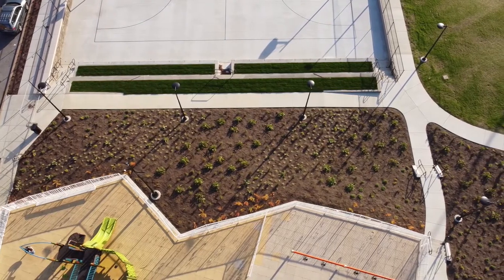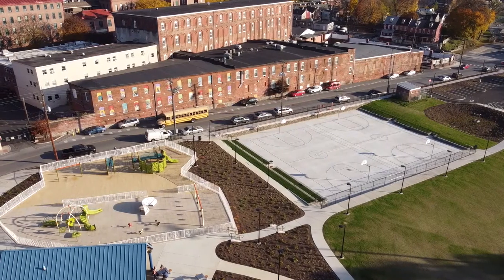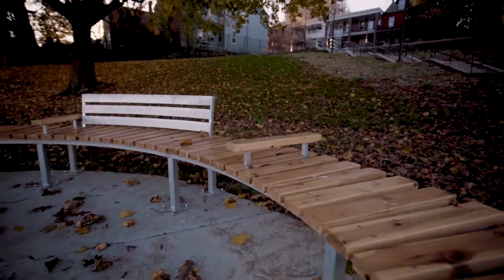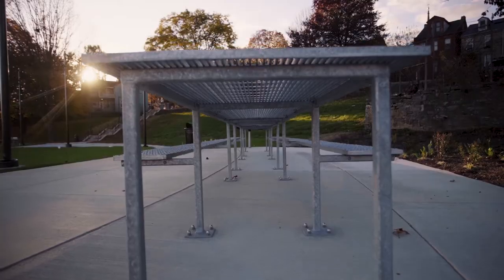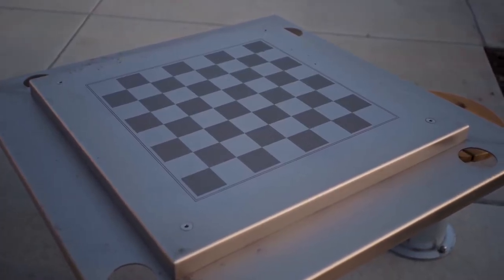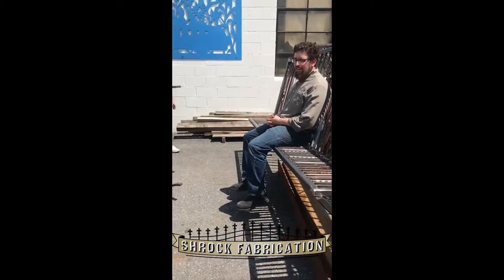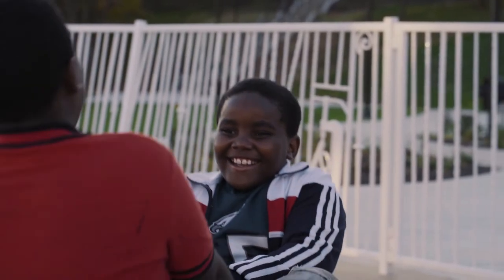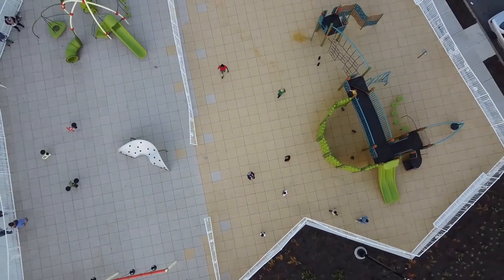Matthew Geller on Culliton Park Art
Planning for the renovation of Culliton Park (formerly  Farnum Park, a.k.a Water Park) began in the Fall of 2017.  This project was one of our first commissions enacting a major focus area, Integrating Art into Design, from  our the new Ten-Year Plan for Public Art. Neighbors of the park selected artist Matthew Geller to collaborate with landscape architects RGS, on renovating this critical public space in Southwest Lancaster. A lot has happened in the past three years.

Geller made multiple visits to connect with neighbors of the park, Salina Almanzar created and conducted Art Pop over the course of two summers, and construction finally began this past spring.  Geller has been collaborating with local manufacturers, Shrock Fabrications to create a one-of-a-kind artwork that will function as a fence around the playground area.

The fence is will encircle the park in a “wavy” form. The sections are designed to undulate back and forth in a way that suggests movement. The pickets are made of an eclectic mix of recycled/reused parts and pieces from other fences and scraps from Shrock’s shop. The fence also incorporates seating. There are benches integrated on the inside of the fence.

Check the video out to learn more about Geller's pieces at Culliton Park.